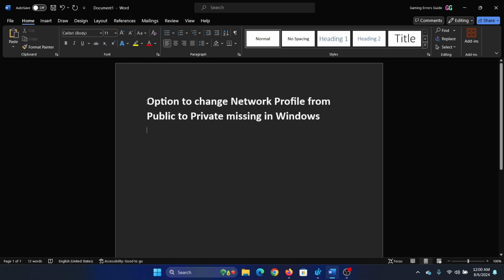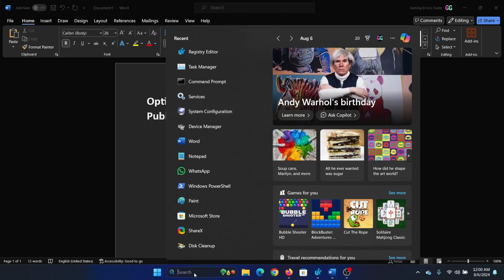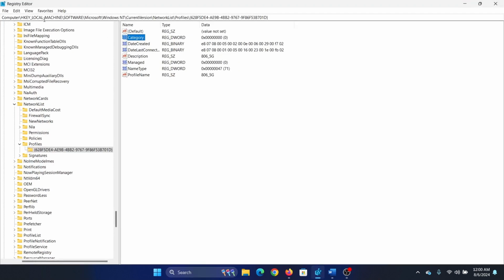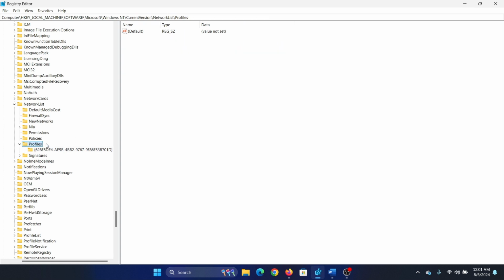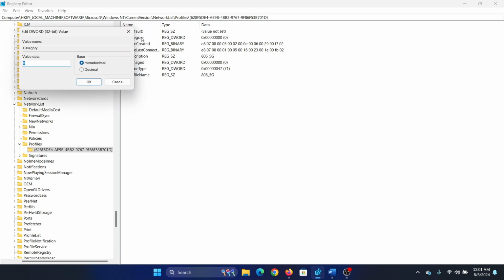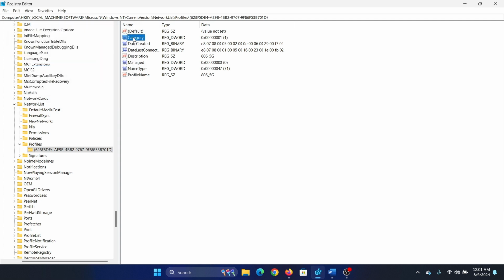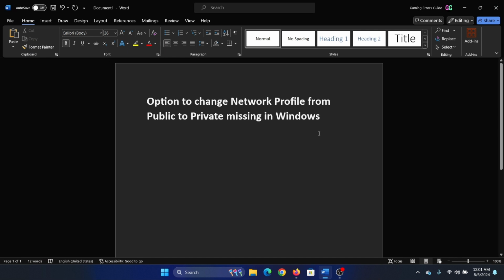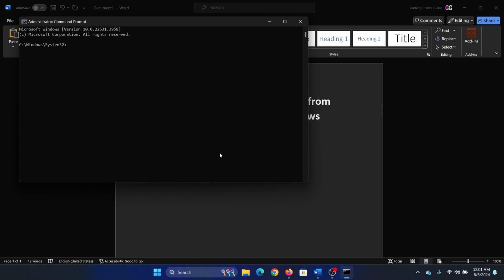How to Fix Option to Change Network Profile from Public to Private Missing in Windows 11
Video Title: How to Fix Option to Change Network Profile from Public to Private Missing in Windows 11

If you wish to Option to change Network Profile from Public to Private missing in Windows, then please watch thus video.